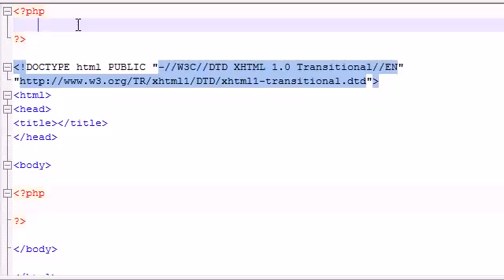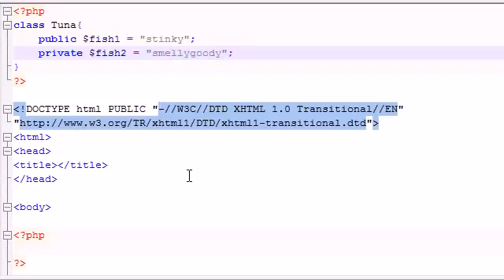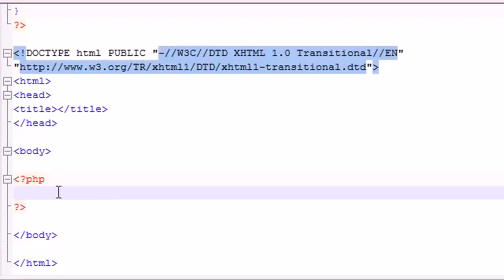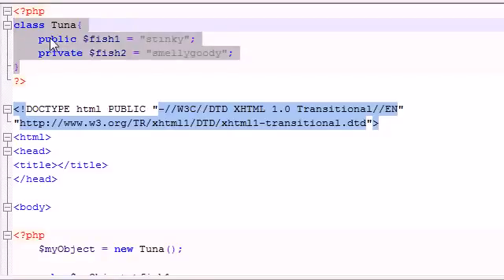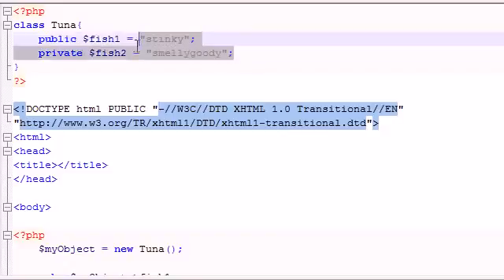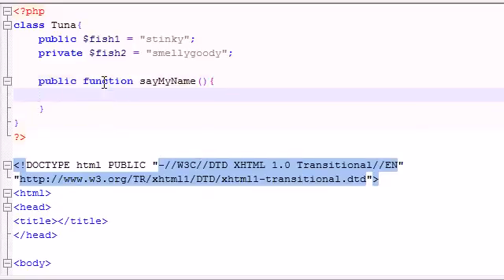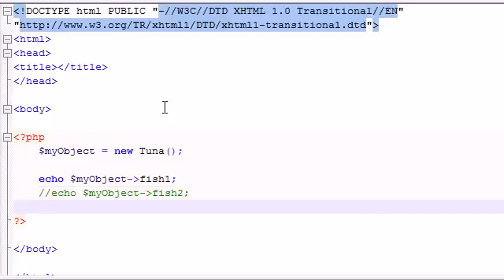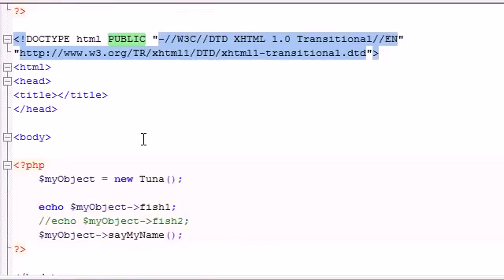PHP Tutorial - 38 - Scopes